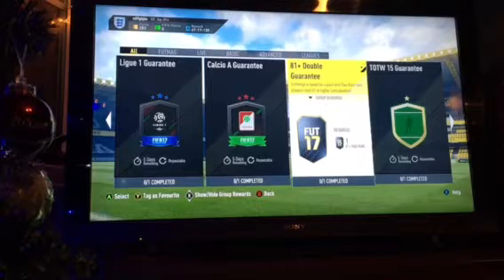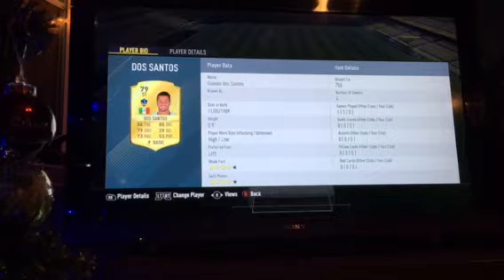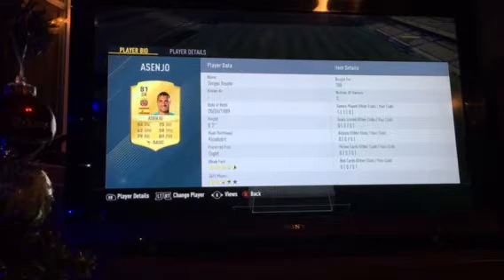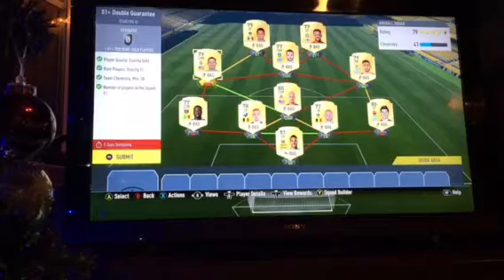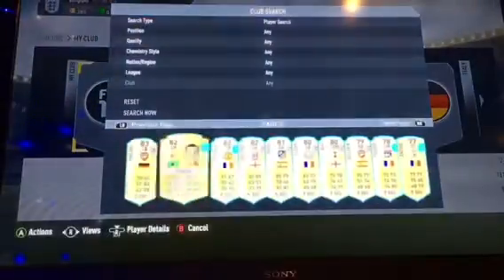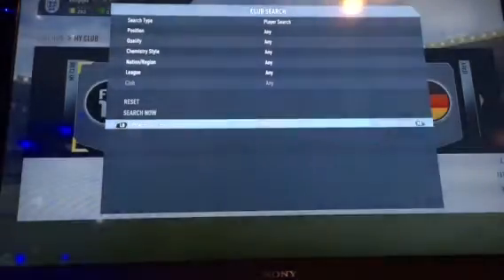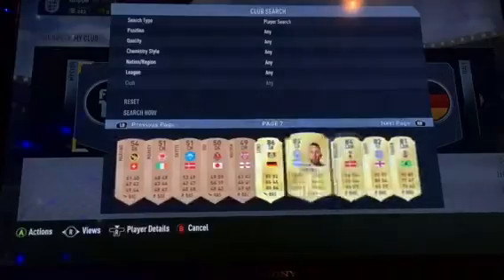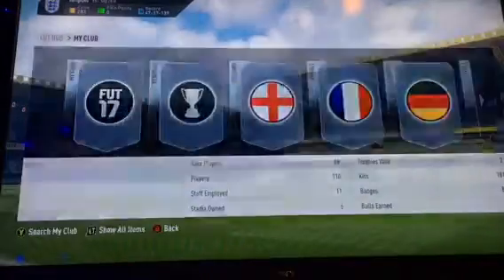Cheap way to do the 81+ FIFA 17 SBC